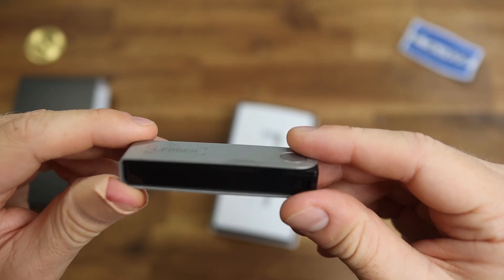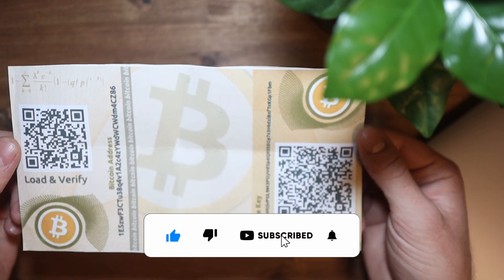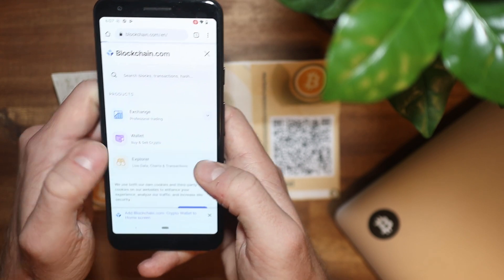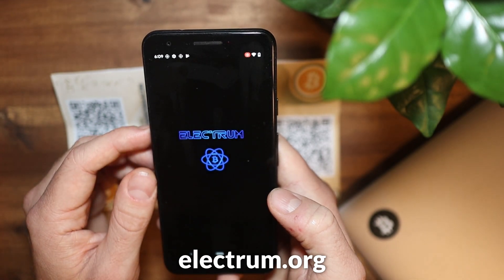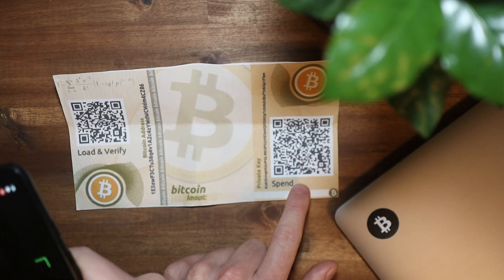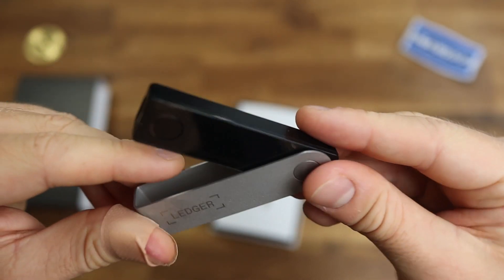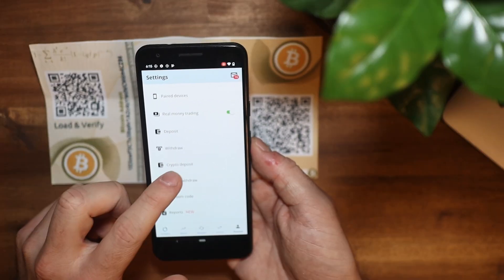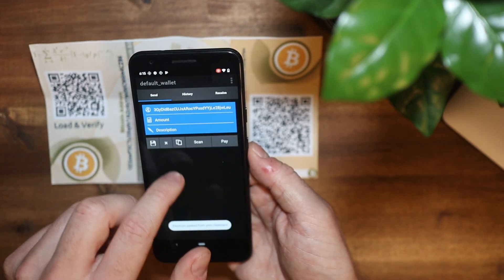Import Bitcoin Paper Wallet with Private Key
I will show you how to import a Private Key from a Bitcoin Paper Wallet into another Bitcoin wallet so that you can use it on a Hardware Wallet or sell it on an exchange.